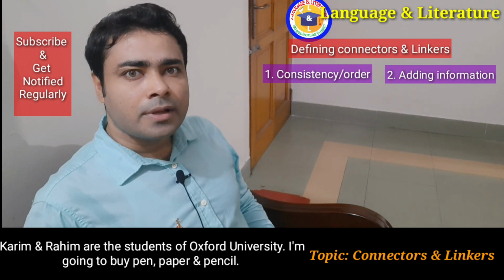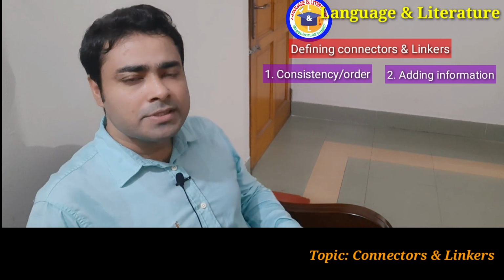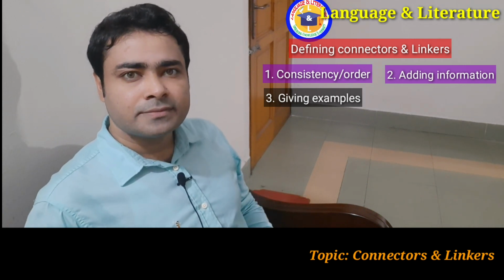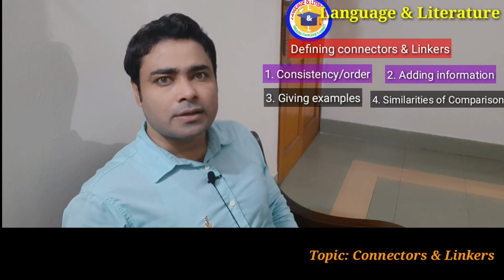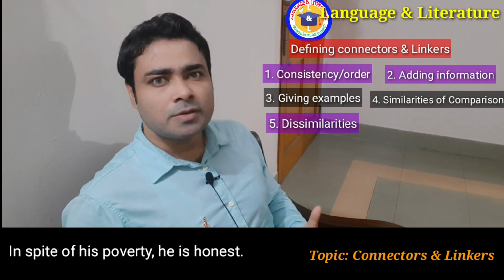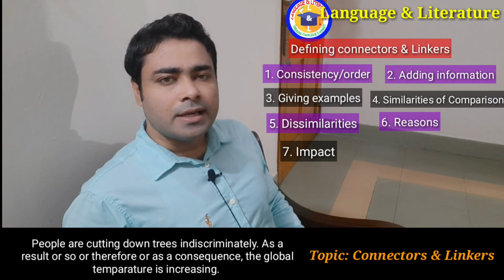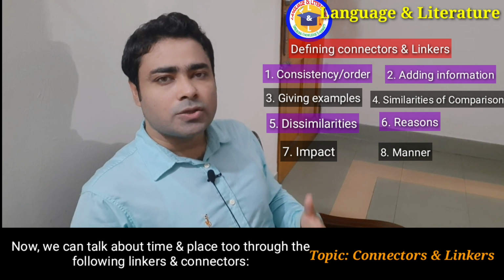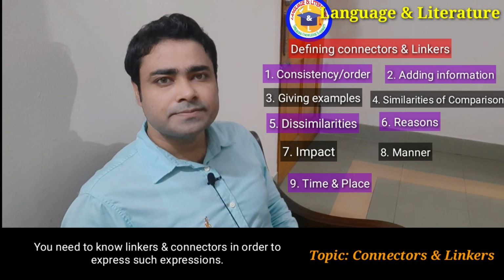Connectors & Linkers | Language & Literature | know connectors and Linkers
The lecture starts with the discussion which talks about the difference between connectors and linkers. The lecture also talks about the importance of connectors and linkers in our writing and speech: they simply maintain coherence and cohesion of our writing and speech. Finally, the lectures talks about eleven types of connectors and linkers with examples: consistency or order, adding information, giving example, similarities of comparison, dissimilarities, reasons, impact of what you have said or done, purpose, manner, time and place and how to conclude our writing.